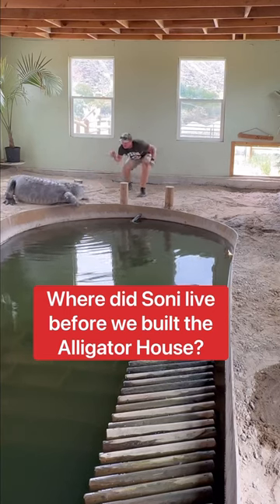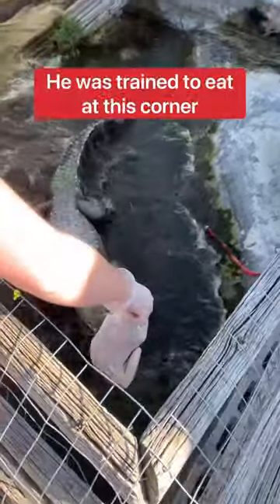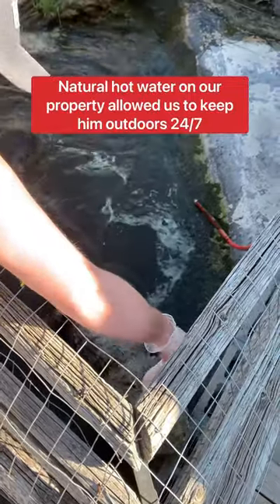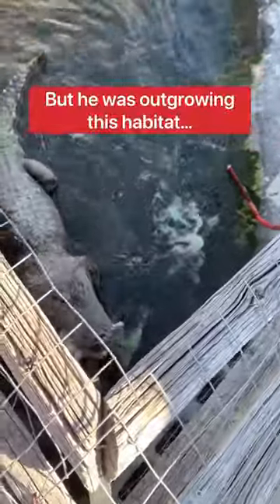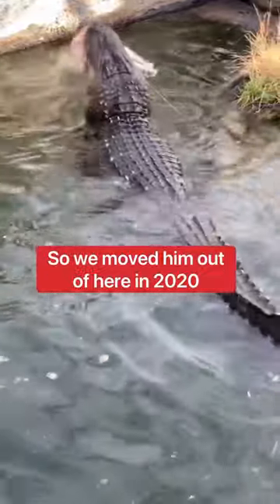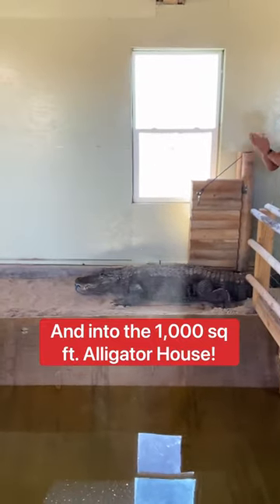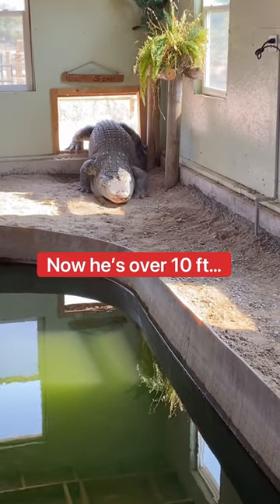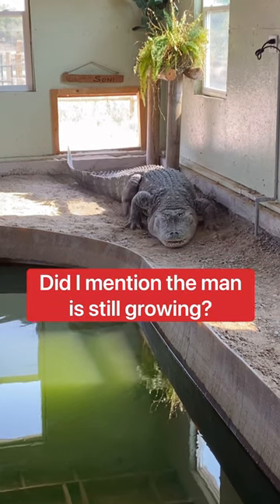Where Did My Alligator Live Before We Built The Alligator House!!?! 🤔🐊🏠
Where did Soni live before the Alligator House?